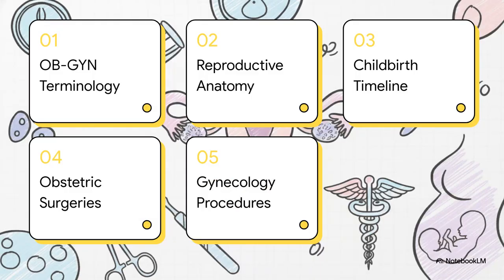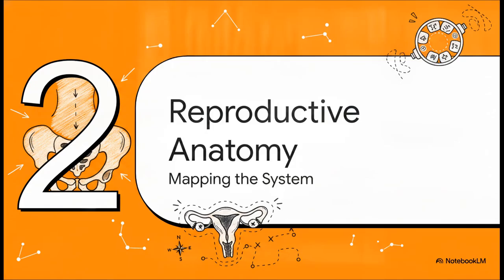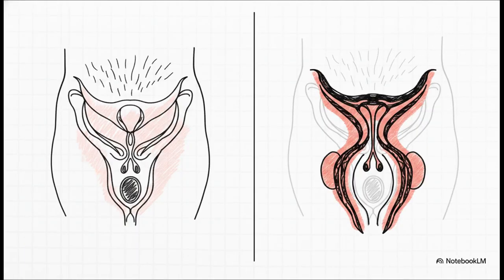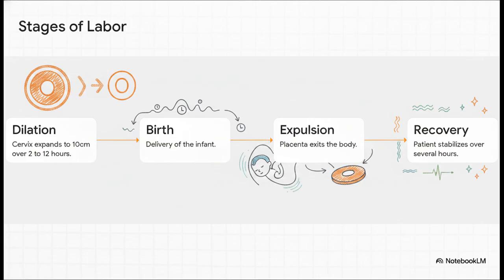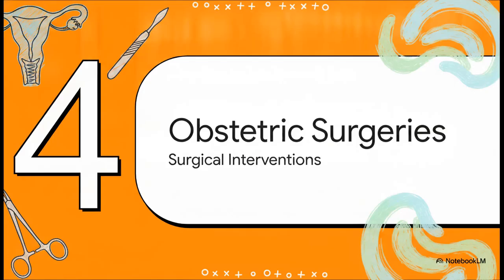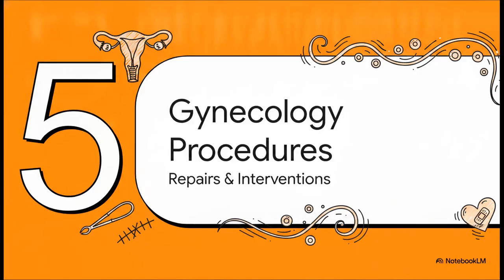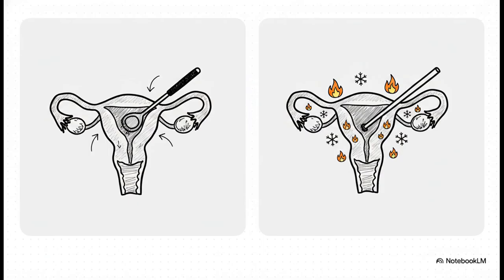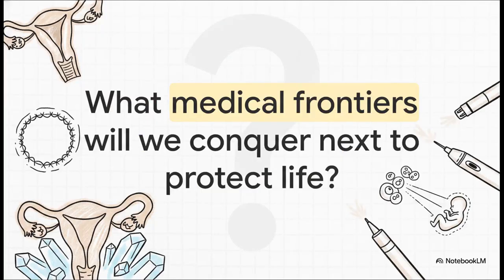High Yield OB/GYN Highlight Lecture Video for the CST Exam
Surgical Tech Guide Procedure Steps and Anticipation Tips

Surgical Tech Workbook

Welcome to this focused OB/GYN explainer, tailored specifically for college Surgical Technologist students preparing for the CST certification exam!
In this video, we review high-yield gynecology exam questions, breaking down essential procedures, critical anatomical landmarks, and the specialized instruments you'll need to know to confidently anticipate the surgeon's needs in the OR.
🔑 Key Takeaways & Topics Covered:
Uterine Anatomy & Ligaments: Know your ligaments! We review the ovarian ligament (which specifically attaches the uterus to the ovaries) and highlight other key uterine ligaments like the broad, round, and cardinal ligaments
. Don't let trick questions confuse you with the cruciate ligament, which belongs to the knee
Hysterectomies vs. Myomectomies: A breakdown of surgical options for treating uterine fibroids. We cover the total abdominal hysterectomy (removal of the full uterus)
 and contrast it with a myomectomy, a fertility-preserving procedure that removes only the fibroids from the uterine muscle
Gynecological Instrumentation: Learn to select the correct tools for the job. You must know that an Auvard weighted speculum is considered a retractor and is typically the first instrument inserted into the vagina during a D&C
. We also cover the Babcock, an ideal atraumatic grasper for delicate structures like the fallopian tubes or ovaries
, and the tenaculum, which features two sharp points designed to grasp the cervix
Pre-Op Care & Anesthesia: Essential prep steps, such as placing a common Foley catheter before an abdominal hysterectomy
. We also touch on anesthesia specifics, like injecting caudal anesthesia directly into the sacral hiatus at the base of the spine
Medical Terminology & Solutions: Master the terminology to decode any exam question! We break down terms like menorrhagia (excessive uterine bleeding during menstrual periods) to help you instantly understand a patient's pre-operative diagnosis
. We also remind you that glycine is the distention fluid of choice for a hysteroscopy
Good luck studying, and remember that breaking down these procedures using your medical terminology prefixes and suffixes is one of the best strategies for mastering the CST exam!